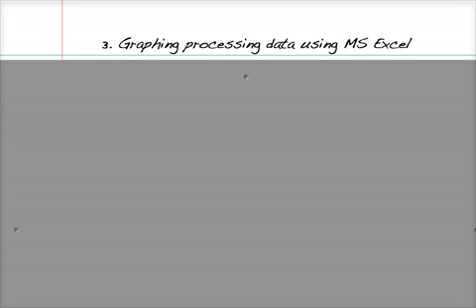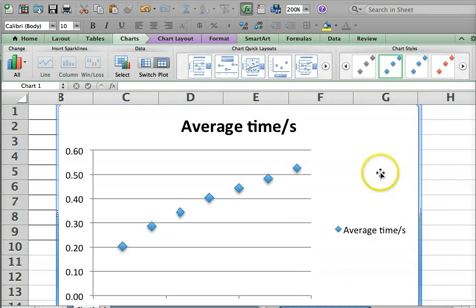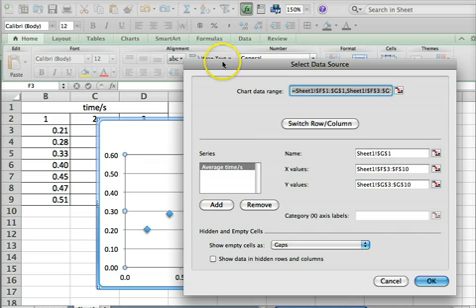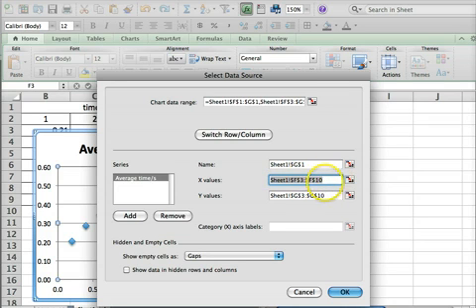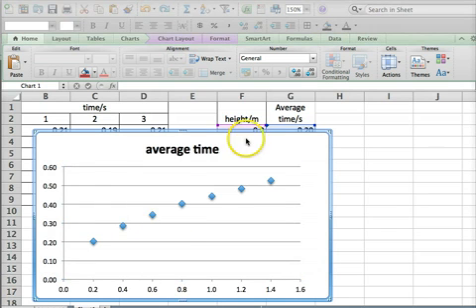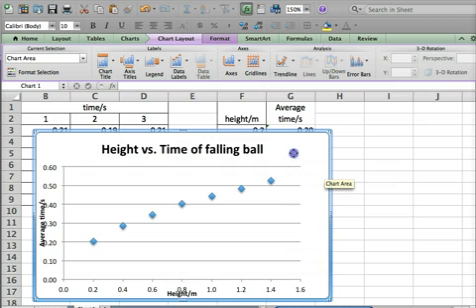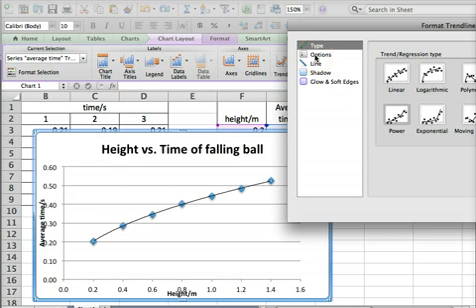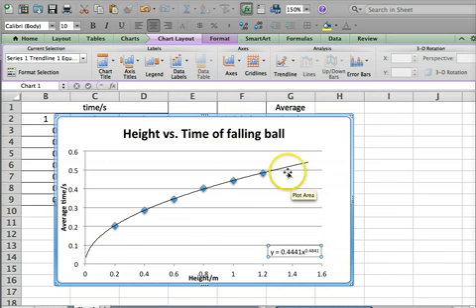Physics 9#1.mp4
Processing data in Physics 9th grade